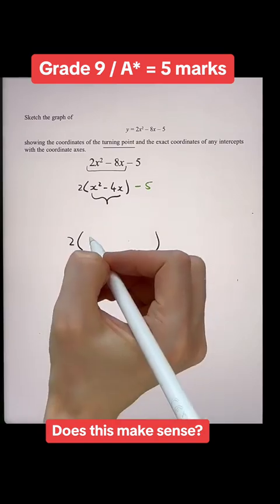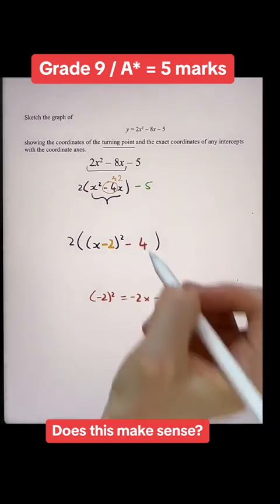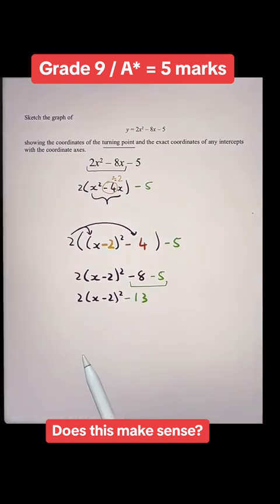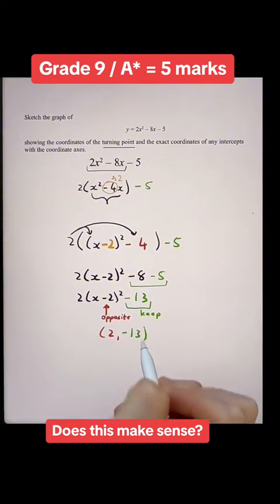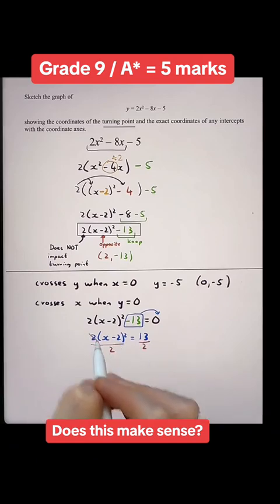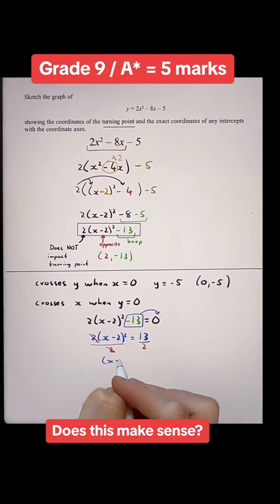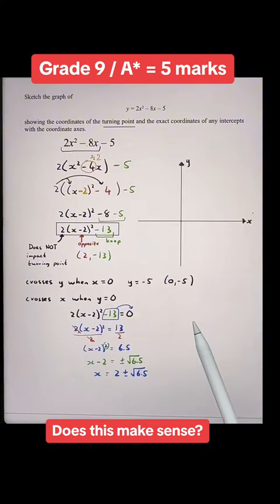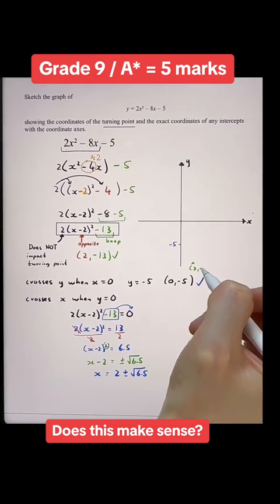masstik freegcsemathsteacher 690 345